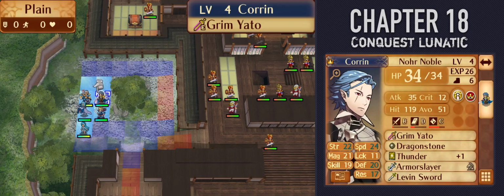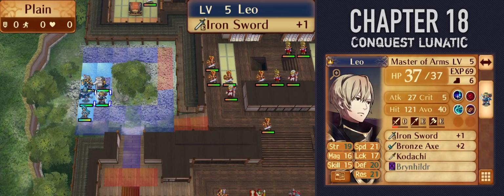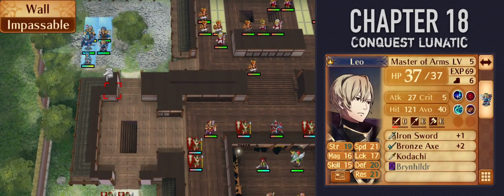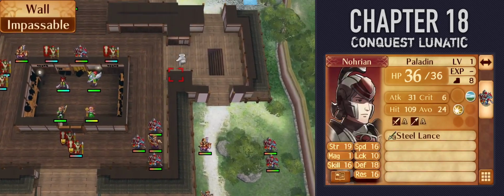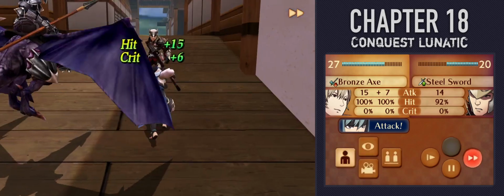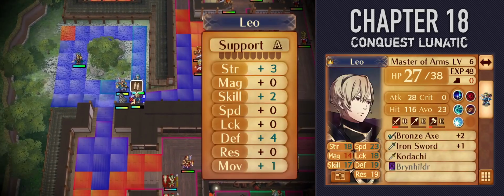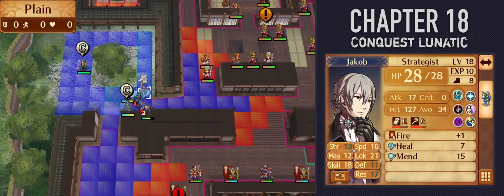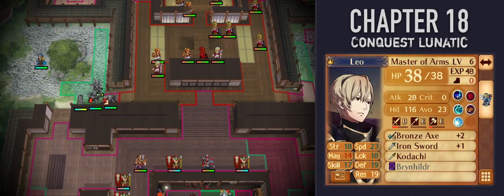How to Train Your Leo: Late Vantage (and the Dream of DVAS)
Heart Seals aren't the only way to go hunting for skills.

0:00 - Introduction
1:50 - Demonstration
8:24 - DVAS

MODS INSTALLED:
Fates Icon Project, by Moonling:

Note that I have made some custom edits of my own.

I upscaled this with Waifu2x.

HD TEXTURE REPLACEMENTS (for Citra):
I've amalgamated all three of the following, dropping the upscaled textures for outfits in order to maintain compatibility with the Promotion Textures Pack. I also made a tiny number of custom edits myself to fix text errors in these packs.